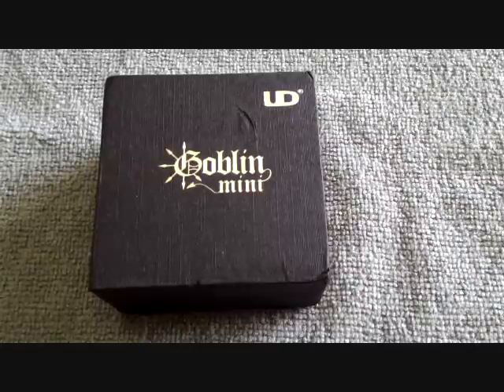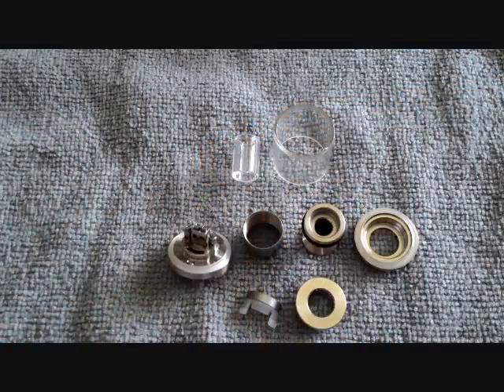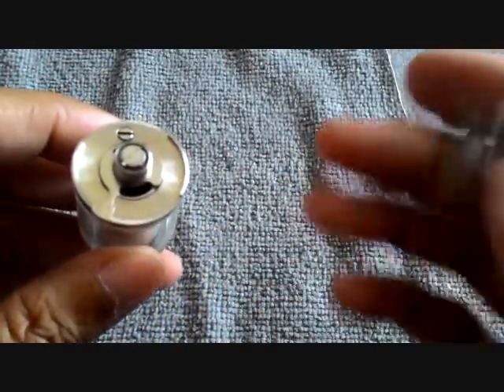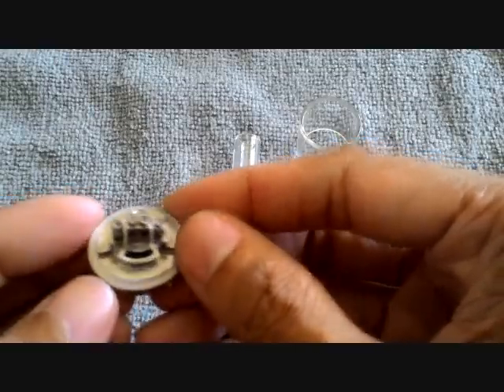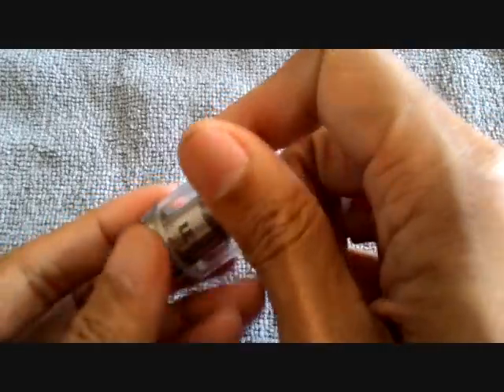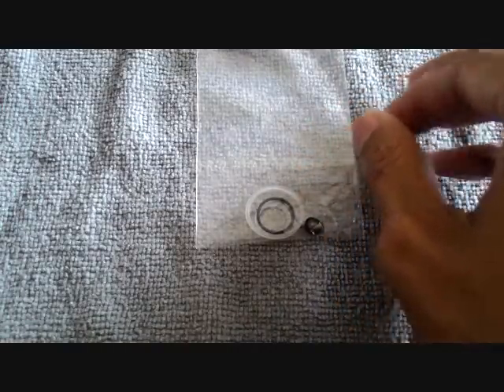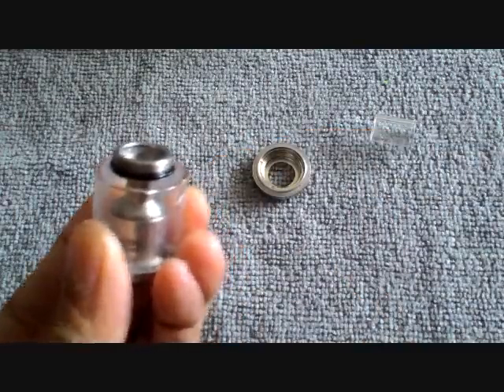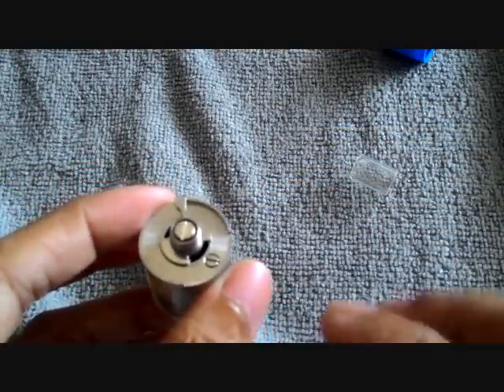UD Goblin Mini RTA Review (With e-liquid re-filling technique)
Contents:
1*RTA,
1*Replacement Glass Drip Tip
5*O-ring
2*Screws,
1*510 Drip Tip Adapter

Dimensions:
LIQUID VOLUME 3 ml
PRODUCT WEIGHT 28 g